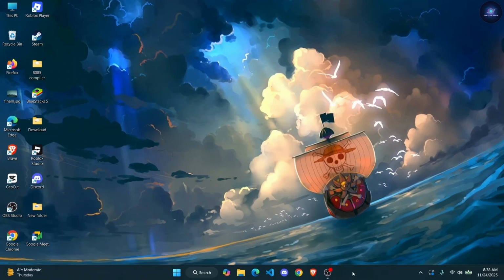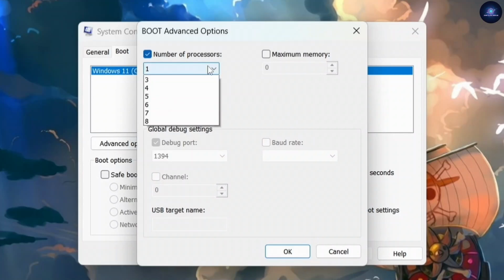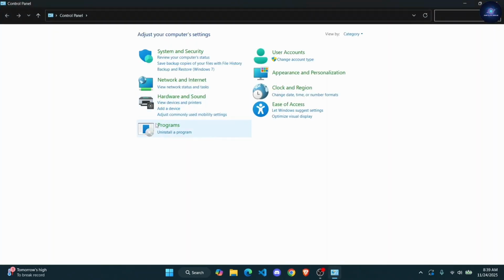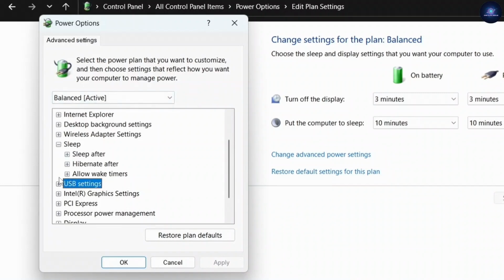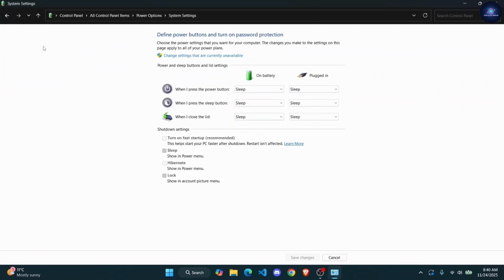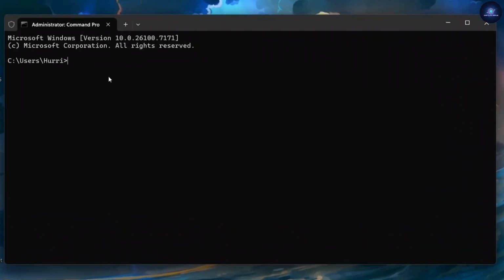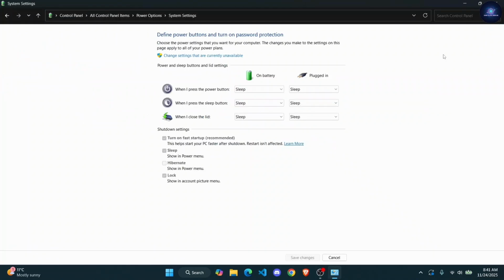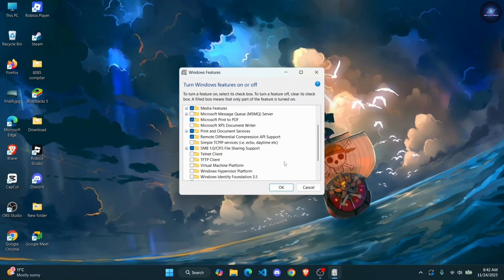How To Increase your Windows 11 Boot Speed?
Want to increase your Windows 11 boot speed and start your PC faster? This video will guide you through the steps on how to speed up Windows 11 boot time quickly and easily. Whether you're asking, "How do I make Windows 11 boot faster?" or need help improving startup performance, this tutorial has you covered. Learn the steps to optimize your system and enjoy faster Windows 11 startup. Watch now to see how you can increase your Windows 11 boot speed today!

Timestamps:
00:00 How To Increase Your Windows 11 Boot Speed?
00:06 How Do I Make Windows 11 Boot Faster?